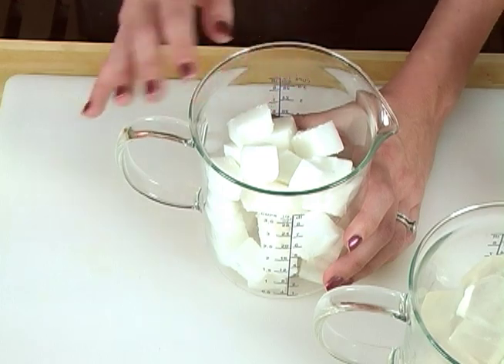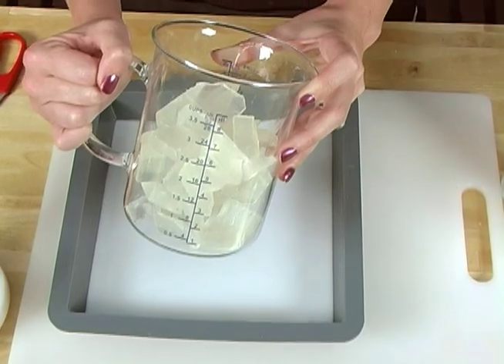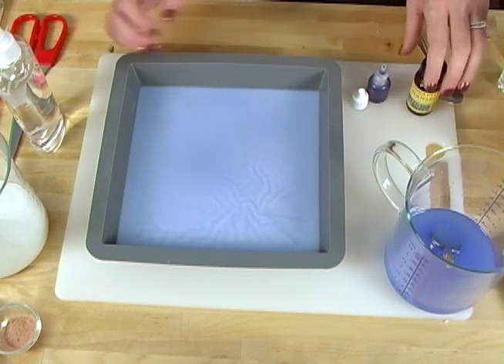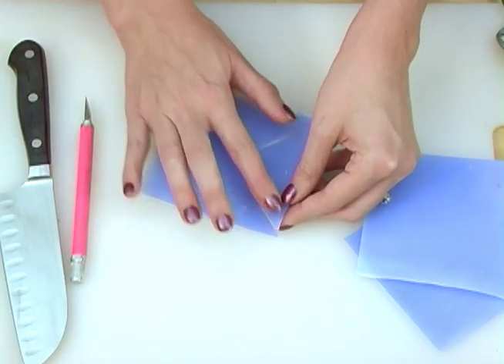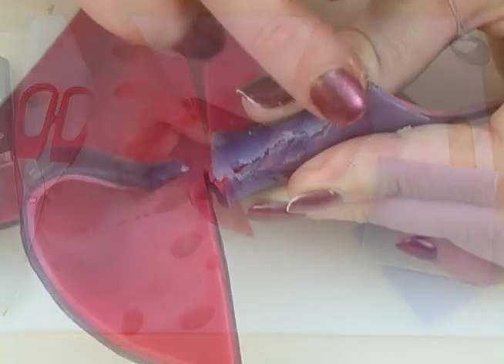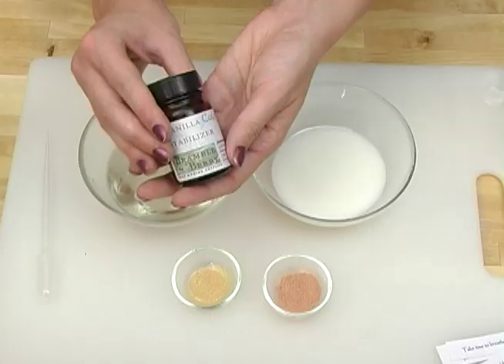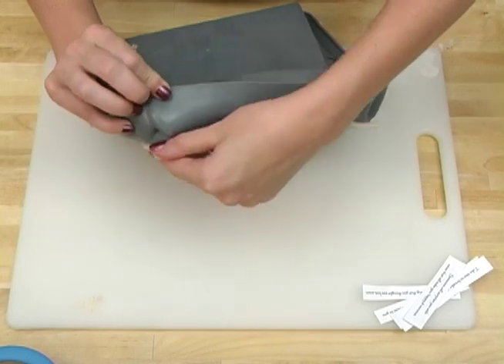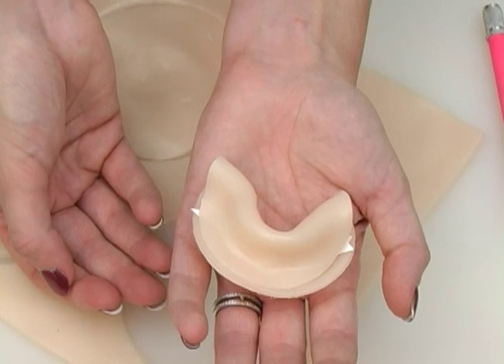Soap Queen TV: Independence Day Special Edition! | Bramble Berry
In celebration of Independence Day Anne-Marie is demonstrating how to make 2 soap projects!

Clever soap Pinwheels and delicious looking fortune cookie soaps are the two unique projects you

will learn in this video.

Are you a blogger? Please feel free to embed this video on your blog. If you need any help just let us

Anne-Marie Faiola is the owner of Bramble Berry author of Soap Queen

Made a project with our products? Tag us with BrambleOn so we can see your creations!